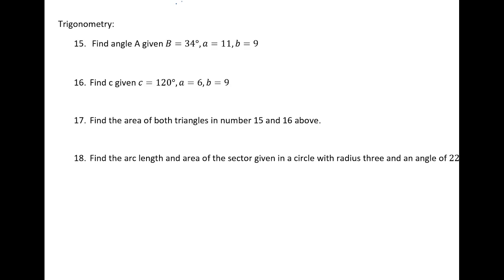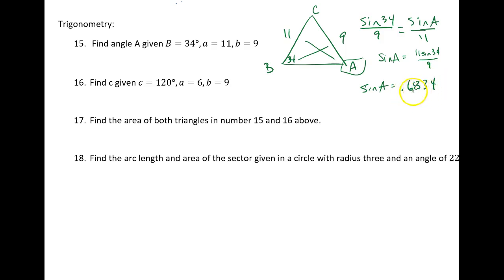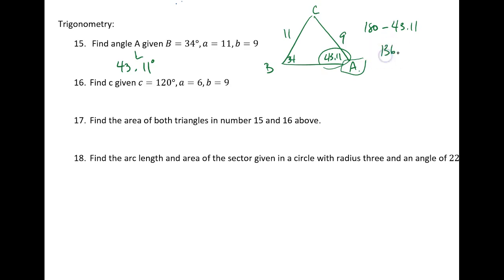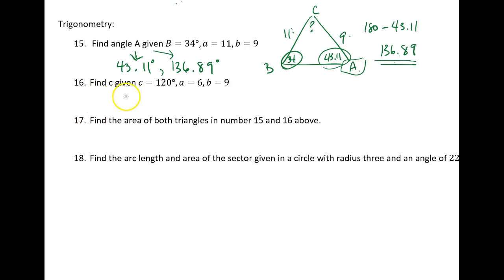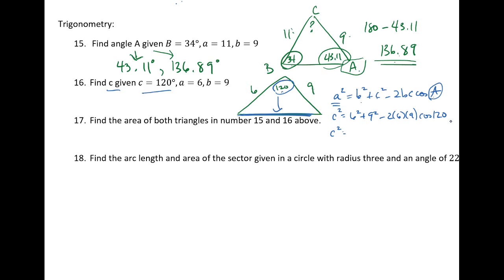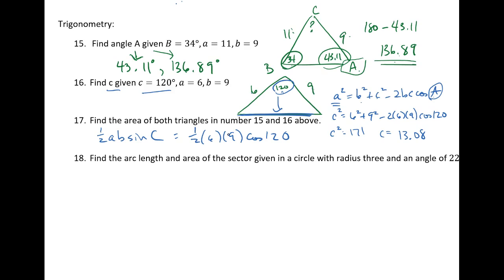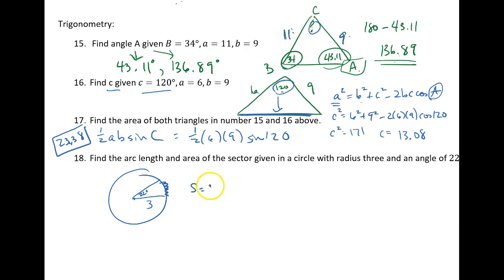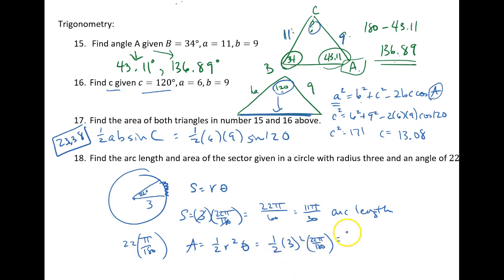precal semester one review: trigonometry